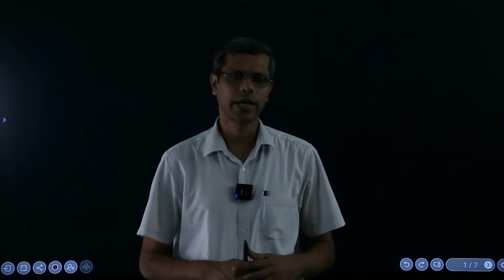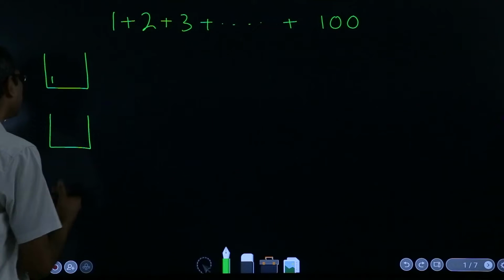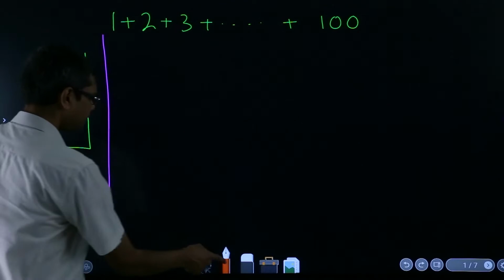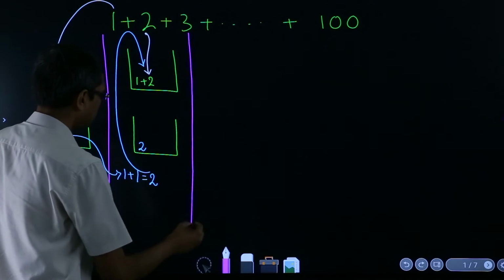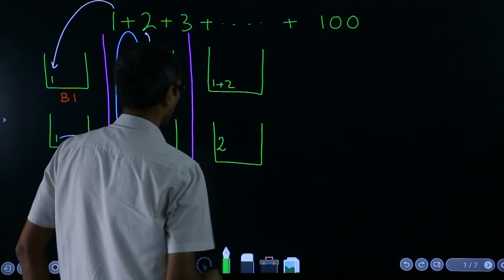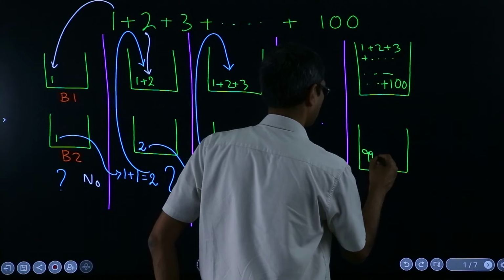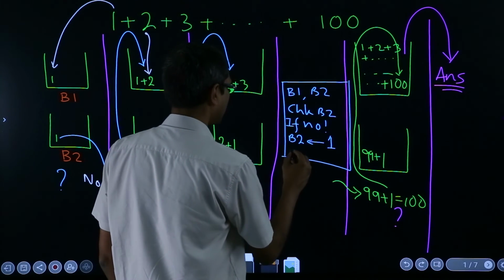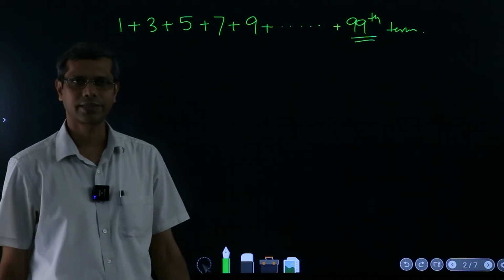1.4 - Sum up to N - Steps and Buckets (English)